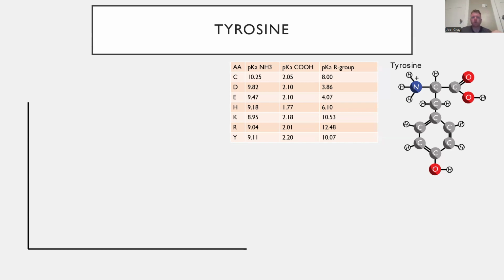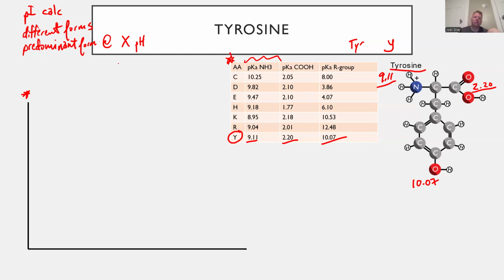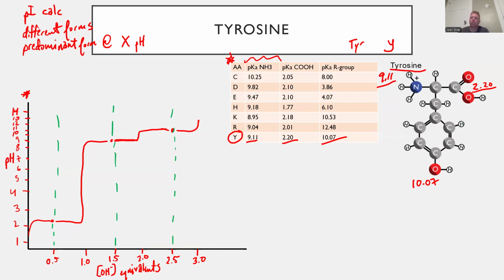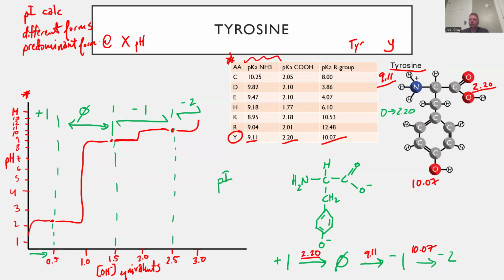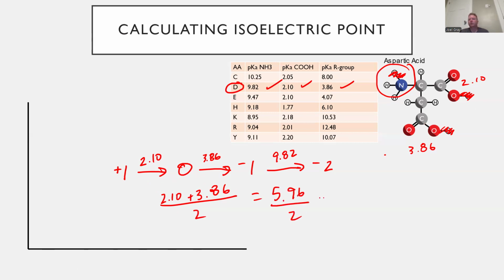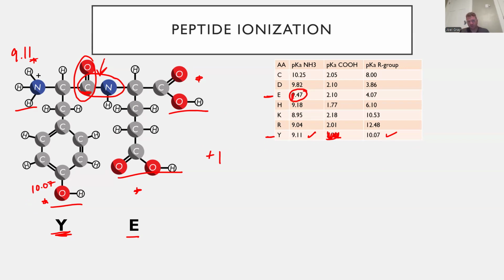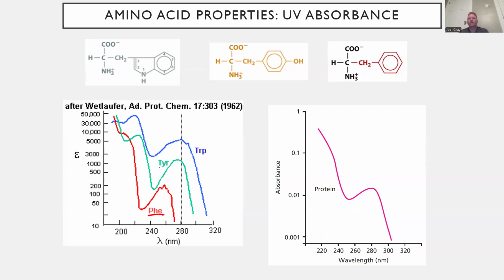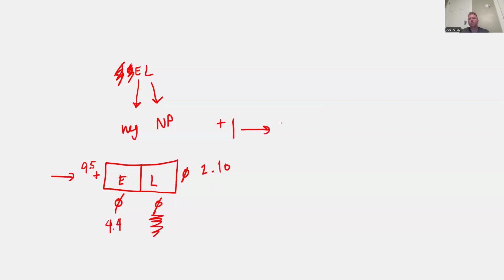CHEM 4375 - 06/06 - Day 08